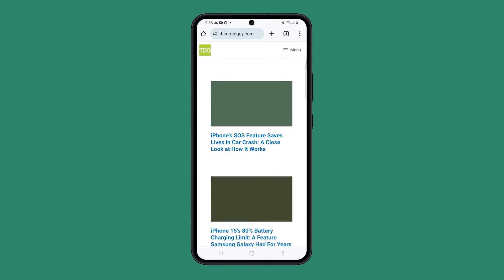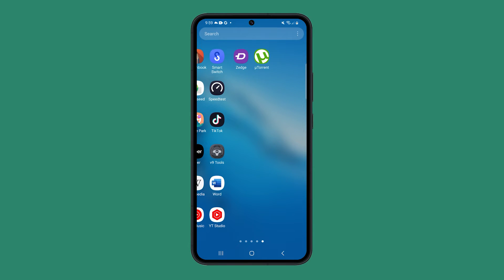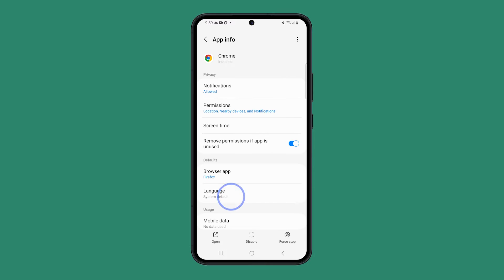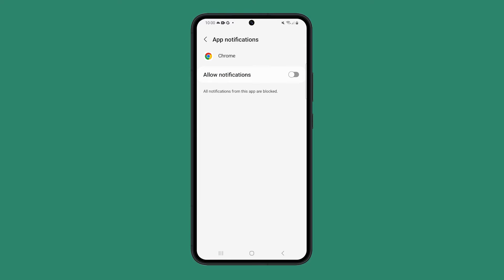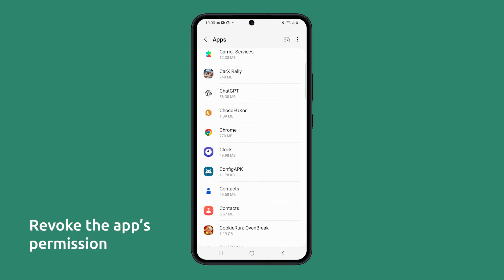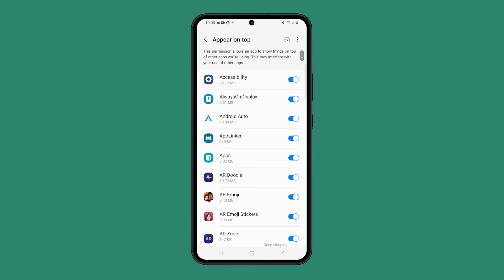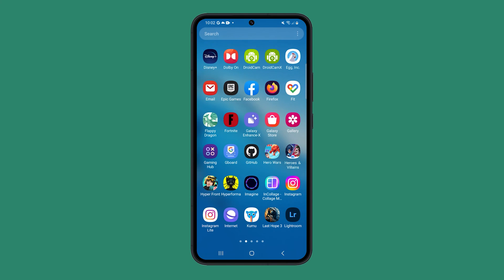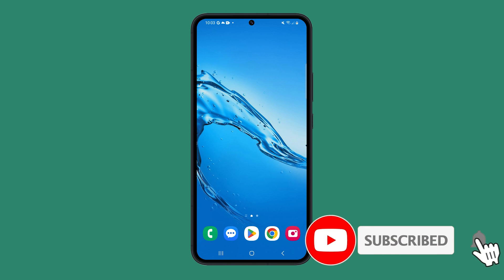Remove / Prevent Pop ups on Galaxy S23 To Boost Privacy & Security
Tired of pesky popups disrupting your focus on the Galaxy S23? In this video, discover second-person tips to regain control. Learn how to disable popups within app settings, silence notifications, and, for more stubborn intruders, revoke special access. Follow these steps to enjoy a popup-free experience on your phone, and reclaim your uninterrupted workflow.